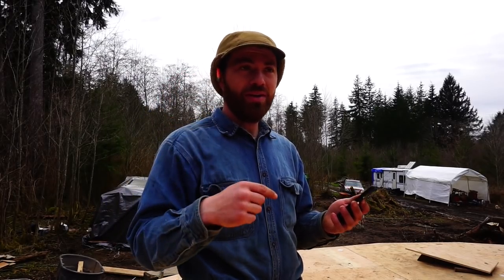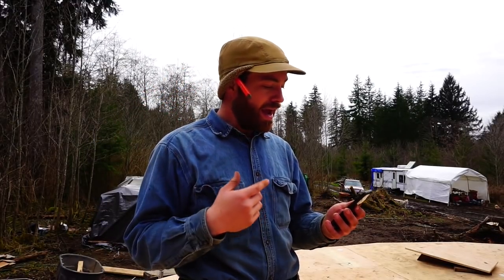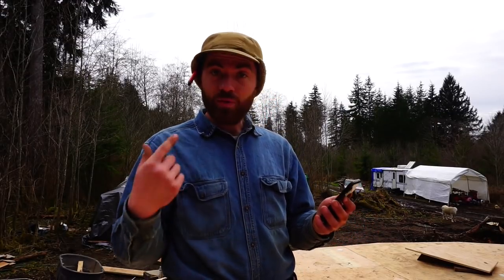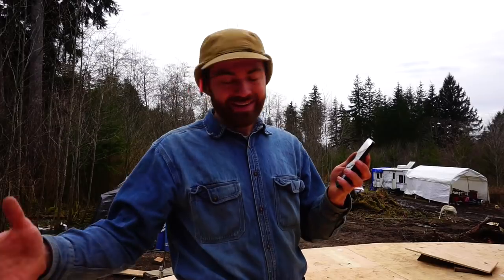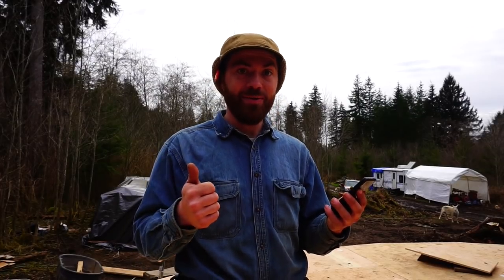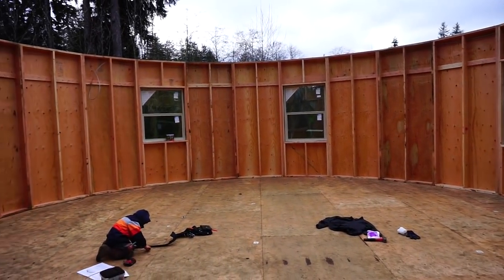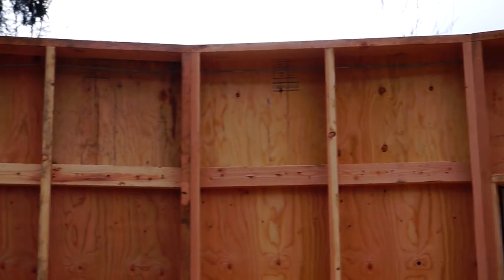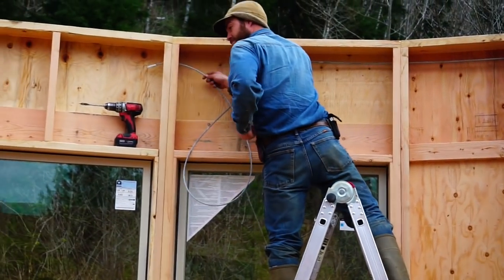Building an Off Grid Yurt Part 7: 24 Walls in Place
The day for walls has come! This was an exciting day for us as we were able to put up the walls of our off grid yurt. The process was fast and fairly simple. With the help of two friends, we had the walls up and together in no time. Special thanks to Smiling Woods Yurts for outstanding quality of the wall panels. They were made good and square out of good quality lumber. I was extremely impress and well pleased.

Make sure you follow the story to see what is coming up next.